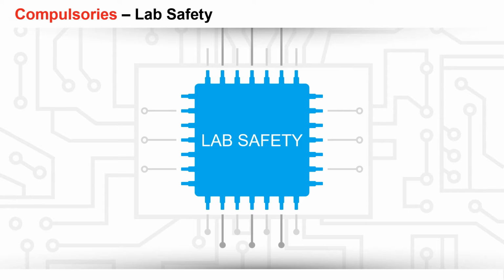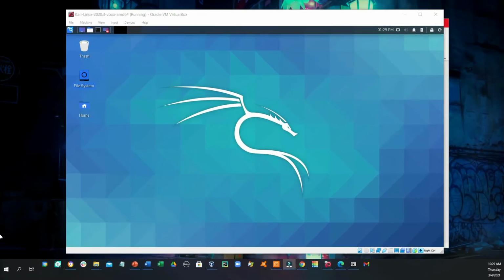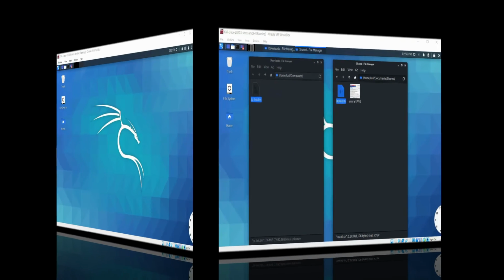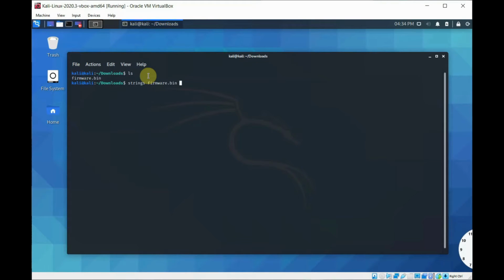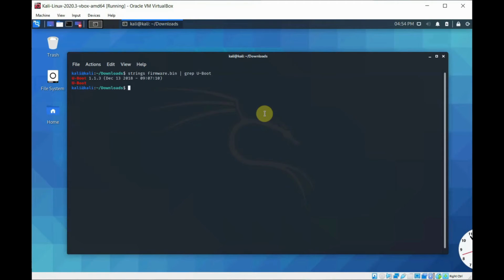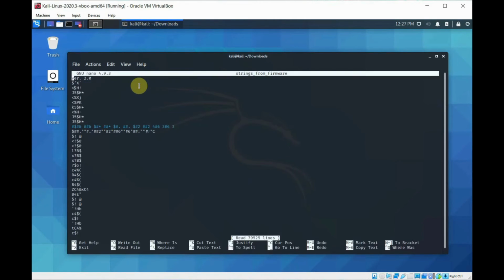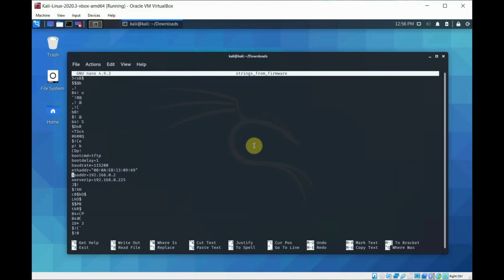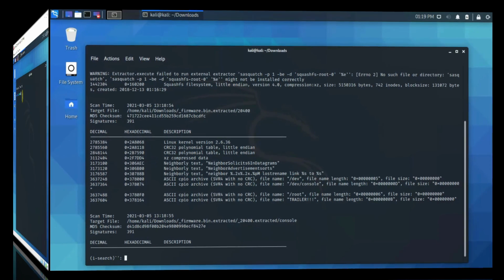IoT-04-LS1 Static Firmware Investigation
SDSU-CS-06 IoT-04-LS1 Static Firmware Investigation